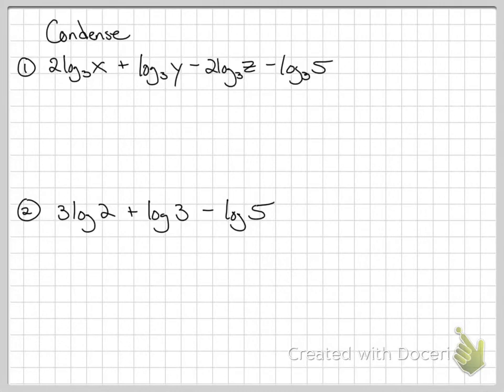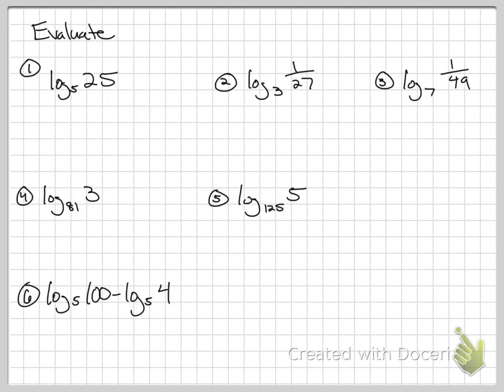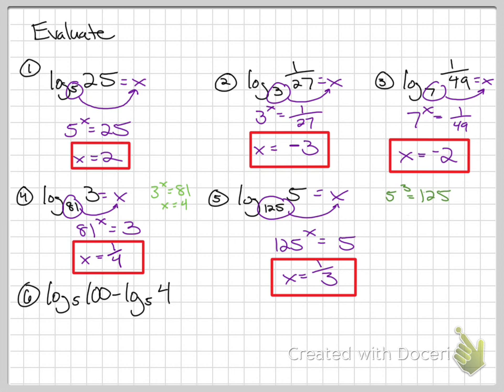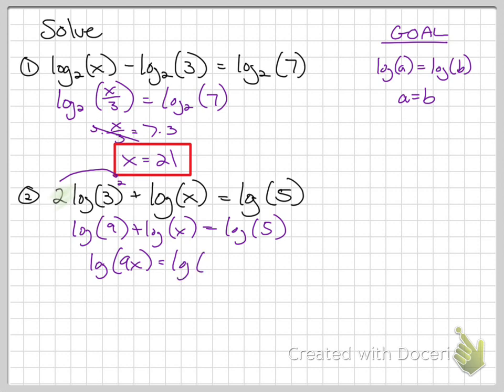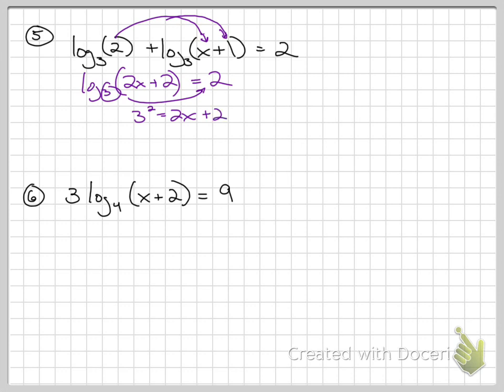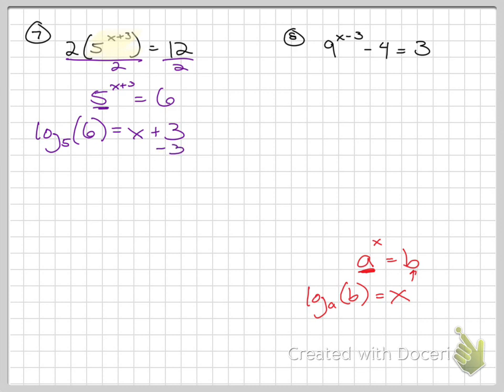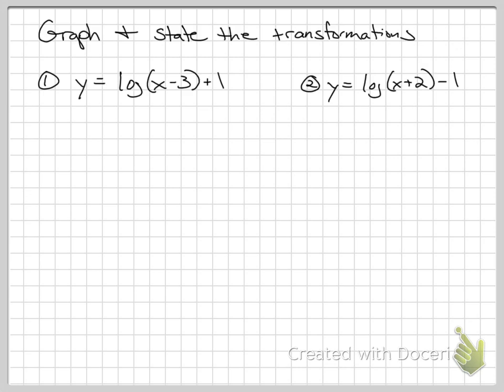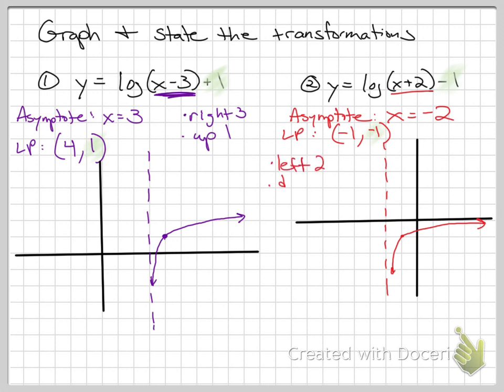ES Logarithms Again